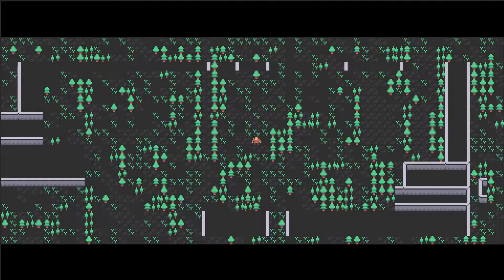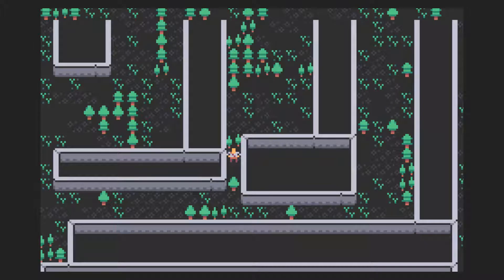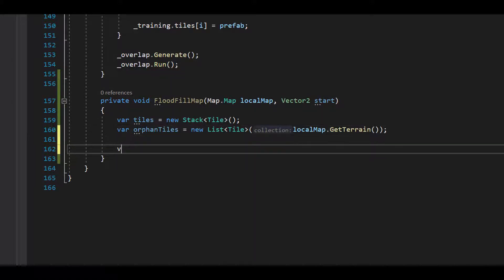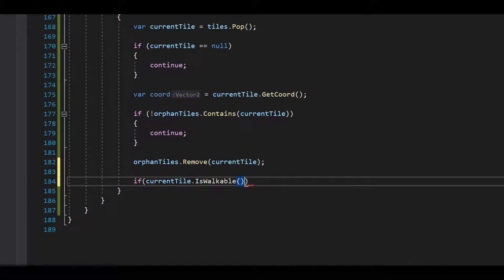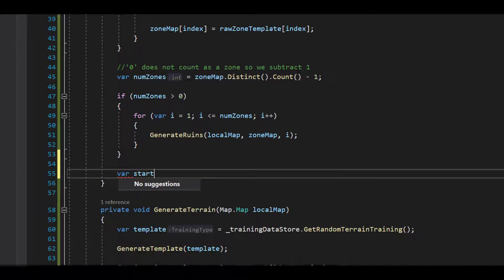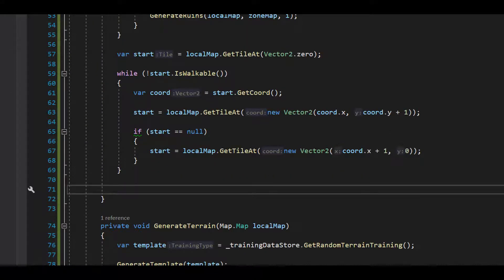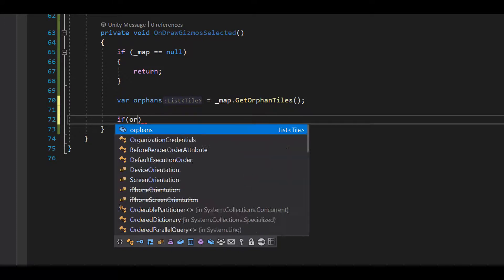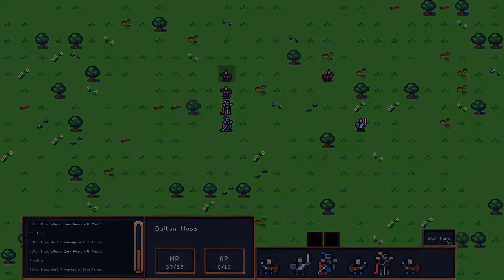Flood Fill to Find Disconnected Areas in Unity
🔨 In this tutorial, let's use a flood fill algorithm to detect disconnected areas!
This is a super useful algorithm and has a number of uses in game development and elsewhere.

Post any question you have in the comments and  I will try my best to answer them.